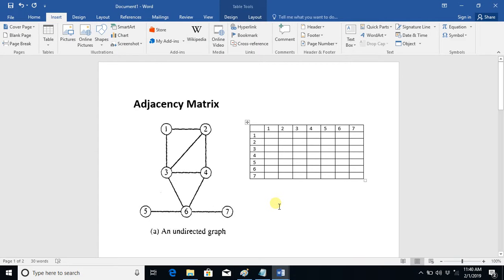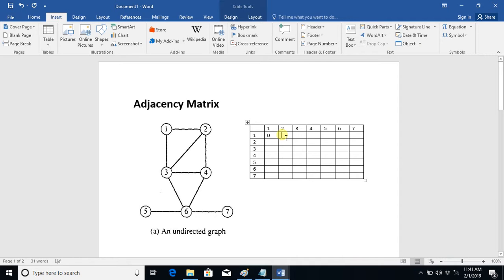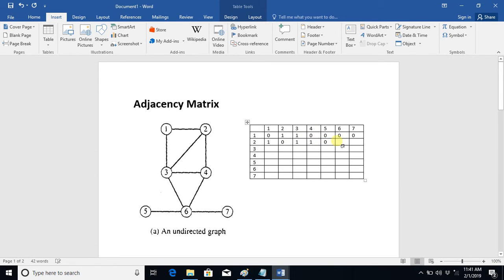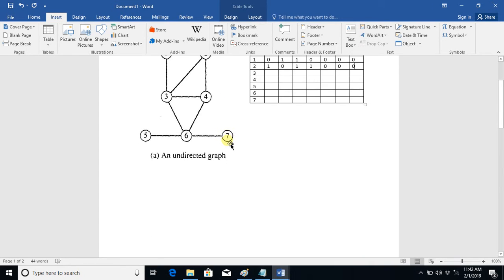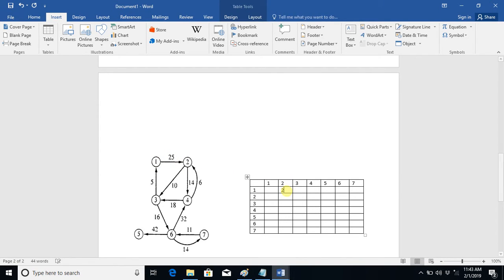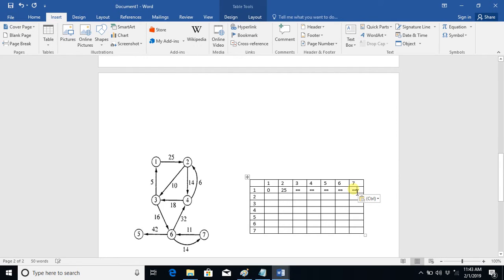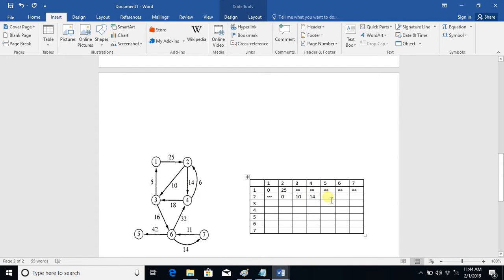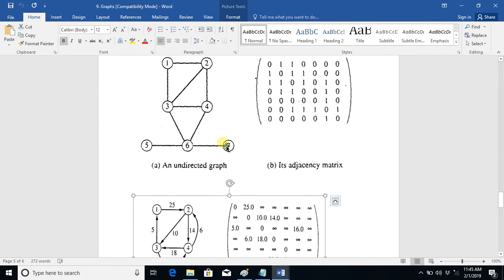Graph Adjacency Matrix